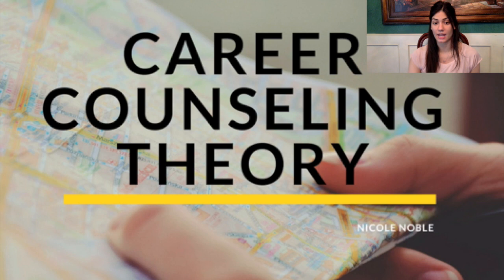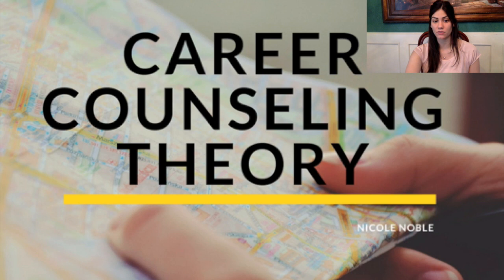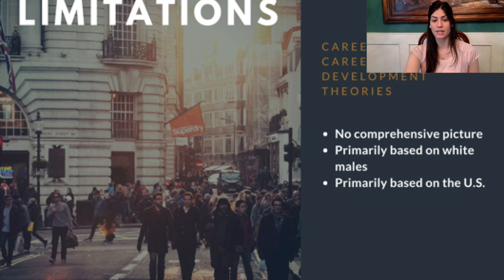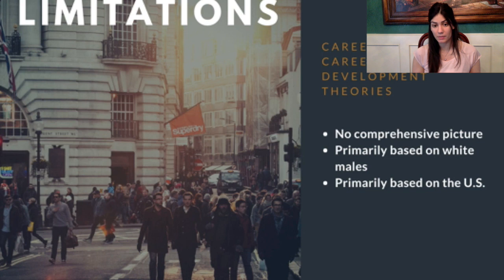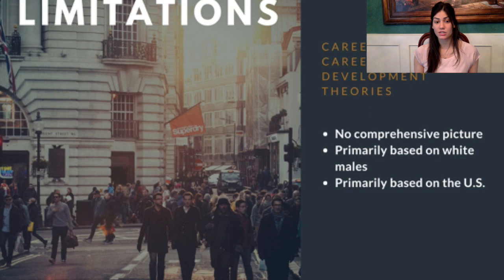EPCE 5355 Intro to Career Counseling- Career Theories Part 1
This video is the first in a series to provide information about Career Counseling Theories.